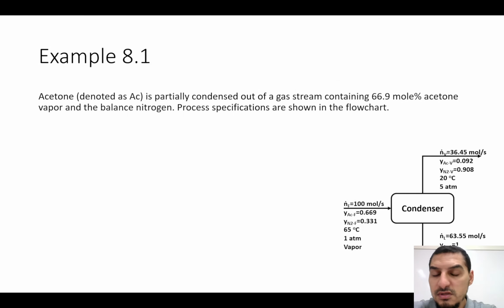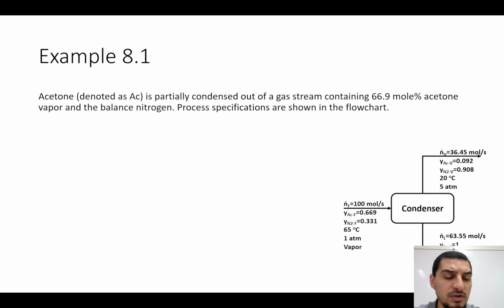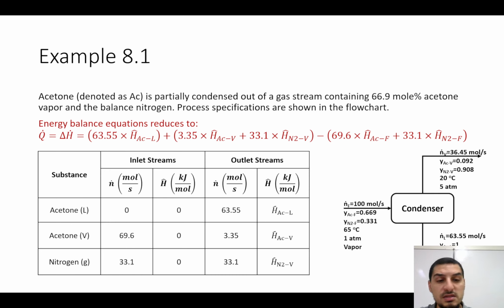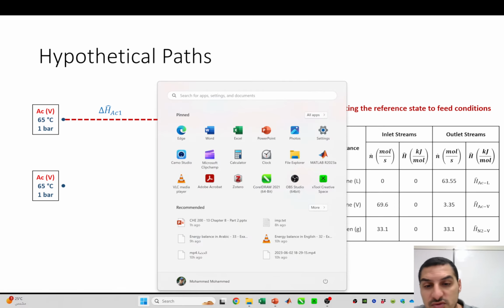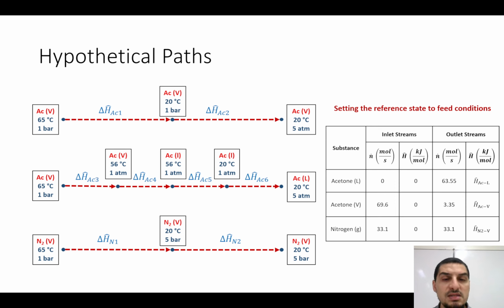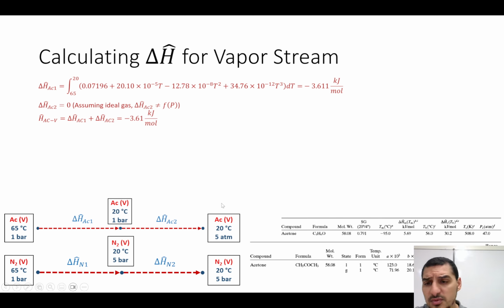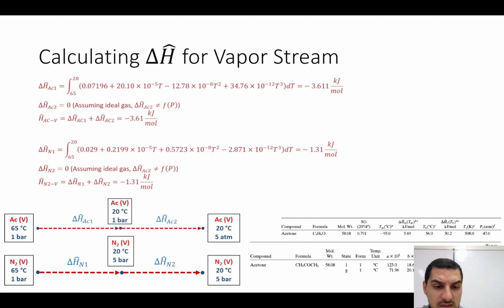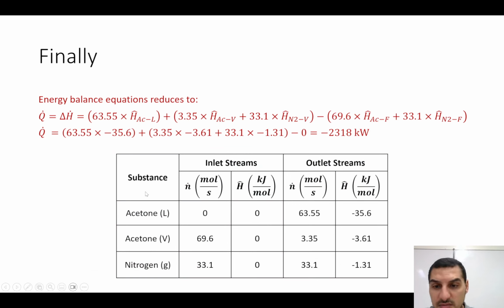Energy balance in English | 34 | Calculating the heat for partial condensation of an ideal mixture